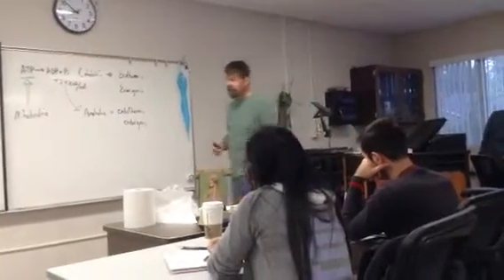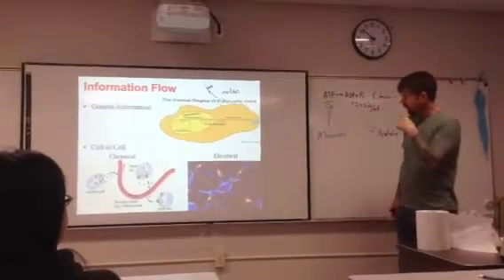Phys 1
Lect 1